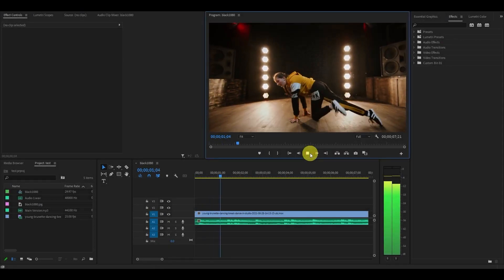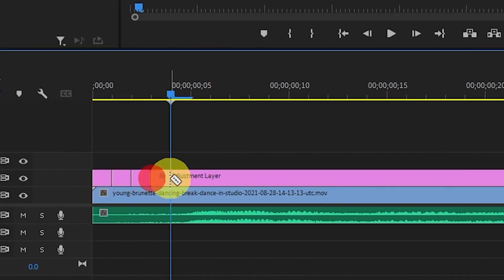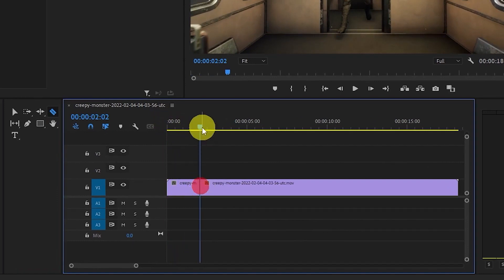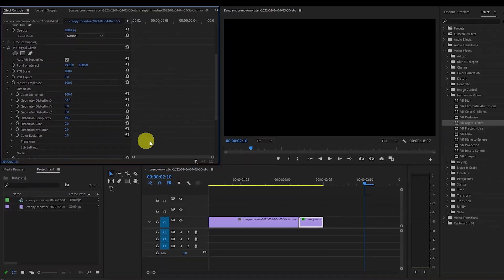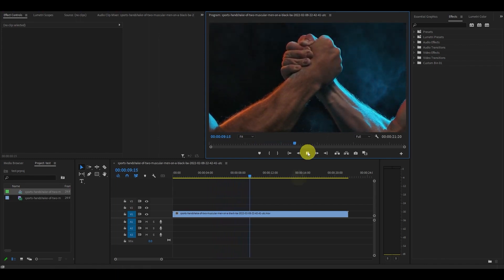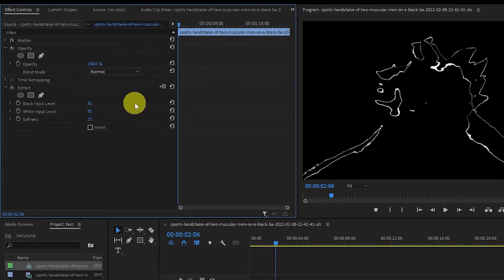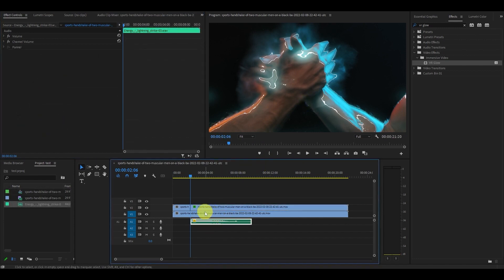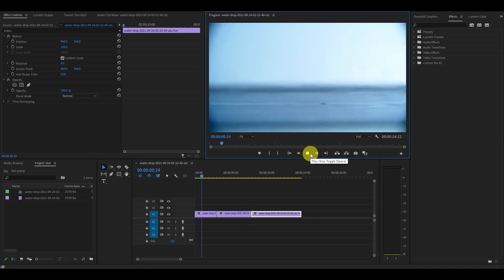4 Quick And Easy Premiere Pro Effects In 4 Minutes